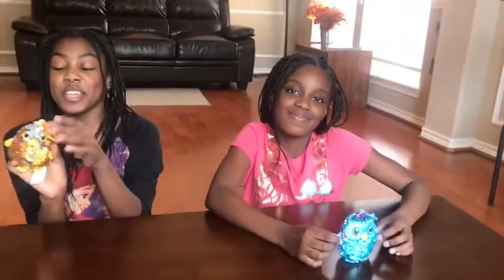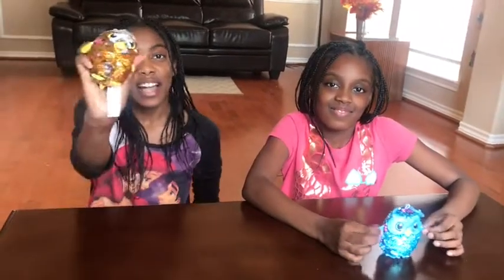We got SHIMMEEZS !!!